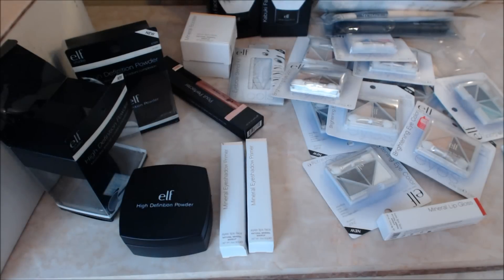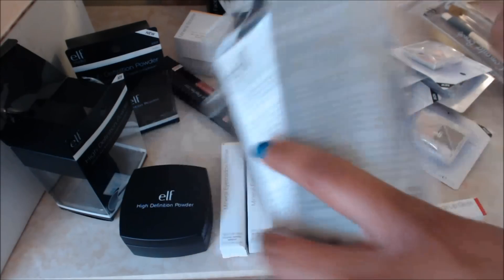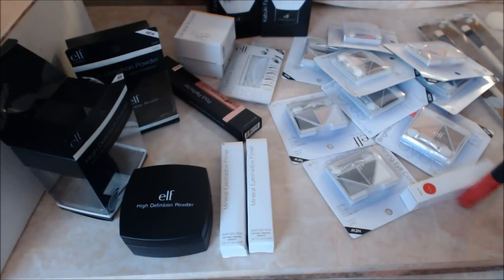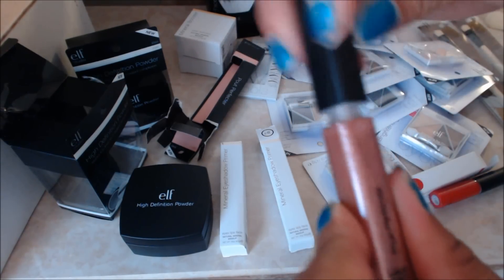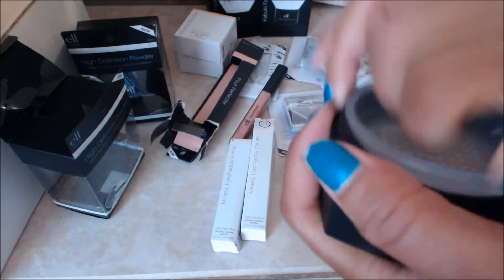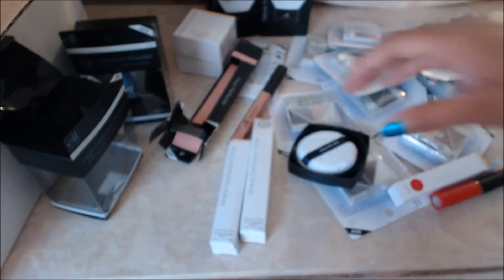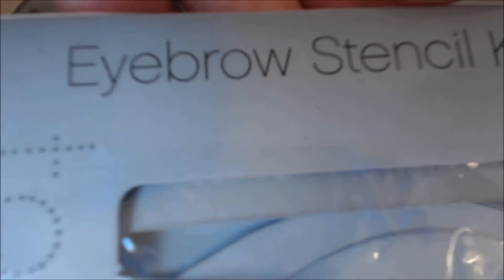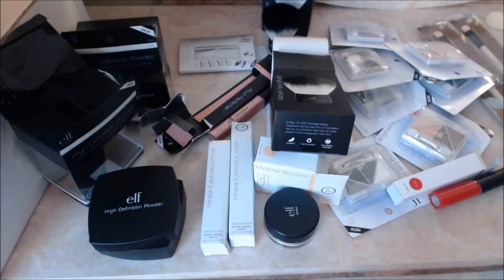Yet another elf haul (reupload) in HD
I got a lot of things:

85015 Black
11 Piece Brush Collection

2012 Brownstone
 Brightening Eye Color

2001 Butternut
 Brightening Eye Color

6816 Concealer Brush
 Concealer Brush

6741 Daring
 Lip Gloss

2018 Day 2 Night
Brightening Eye Color

2007 Drama
 Brightening Eye Color

1722 Eyebrow Stencil
Eyebrow Stencil

6813 Foundation Brush
 Foundation Brush

82621 Glow
Pout Perfecter

2013 Hazy Hazel
 Brightening Eye Color

85011 Kabuki Face Brush
Kabuki Face Brush

2005 Luxe
 Brightening Eye Color

81302 medium
 Eyebrow Kit

84017 Mineral Powder Brush
 Mineral Powder Brush

2021 Ocean Dreams
 Brightening Eye Color

2002 Pretty n' Pink
Brightening Eye Color

2015 Punk Funk
Brightening Eye Color

2020 Rocker
Brightening Eye Color

6531 Sheer
 Eyeshadow Primer

1706 Shine Eraser
Shine Eraser

6601 Small-Sheer
 Booster

6604 Tinted
Booster

83331 Translucent 2
High Definition Powder

71802S Ultimate Eyeshadow Palette
 144-Piece Ultimate Eyeshadow Palette